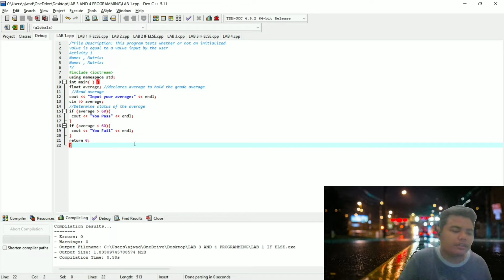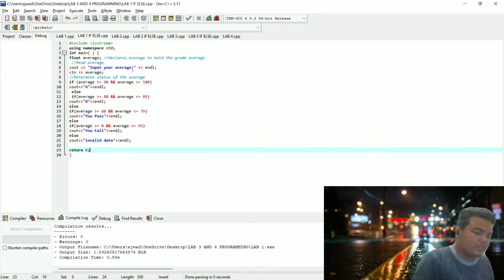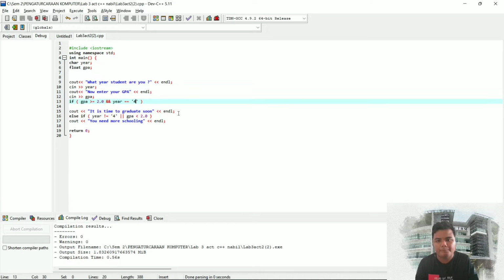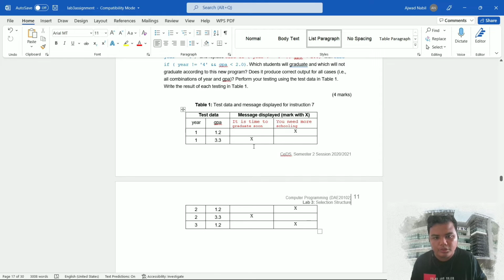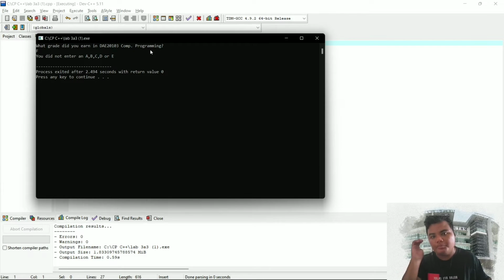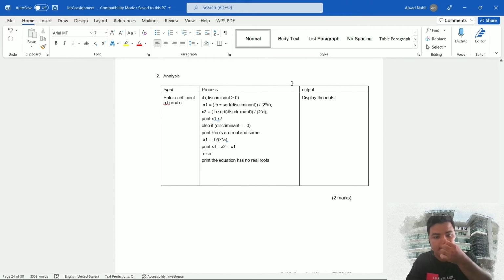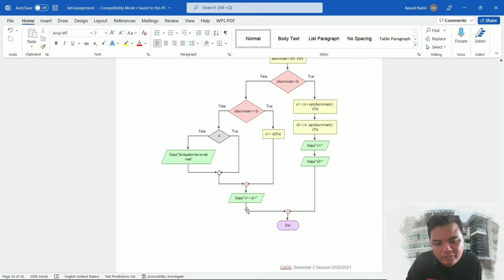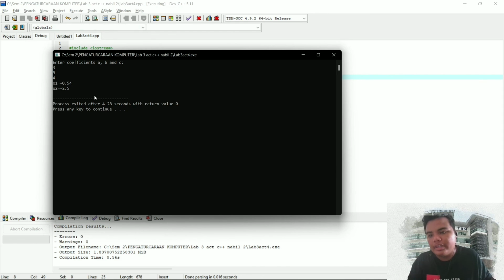Lab 3 Programming DAE20102